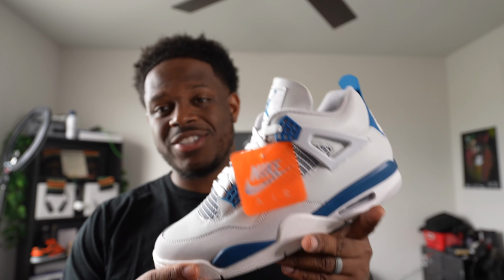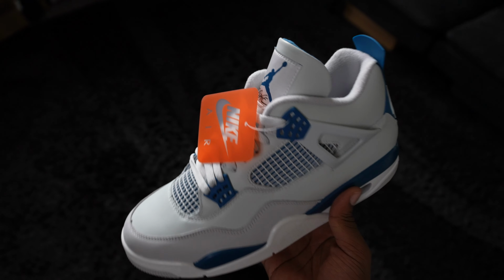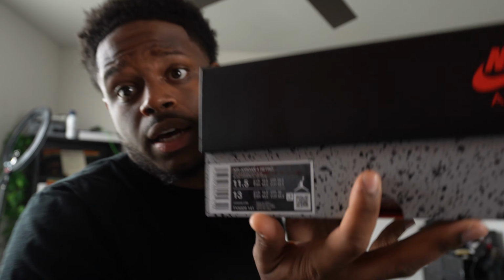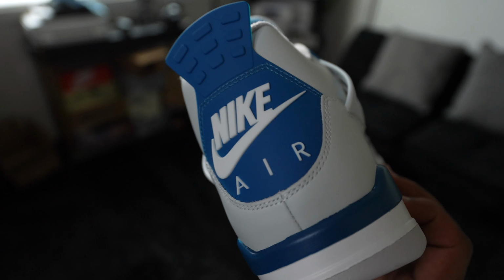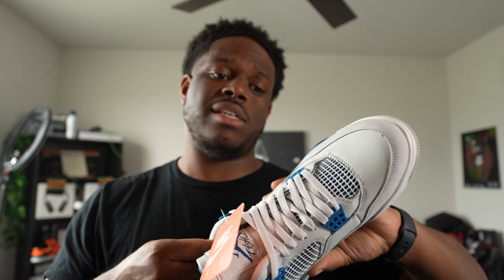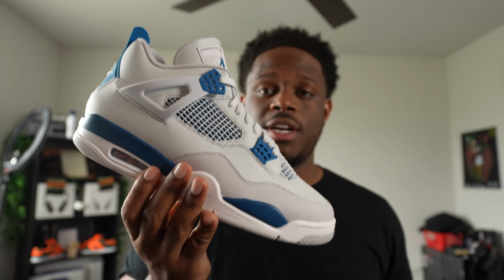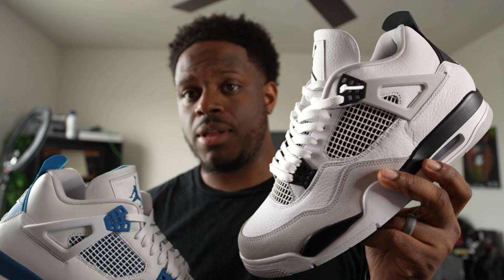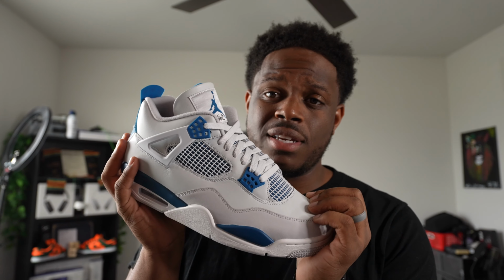These didn't live up to the hype... | Jordan Retro 4 'Military Blue' Unboxing & Review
Are The Military Blue 4's still SOTY???
Leave A Comment On Your Thoughts On The Video Below!

My Brother Dohboii produces my beats!
Follow him on IG & Soundcloud